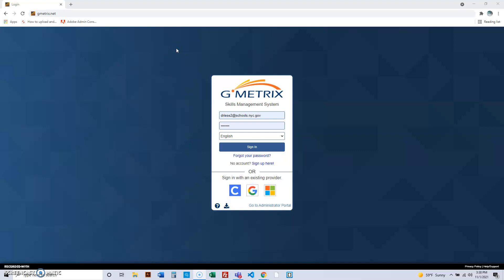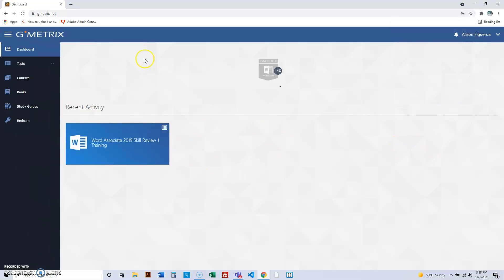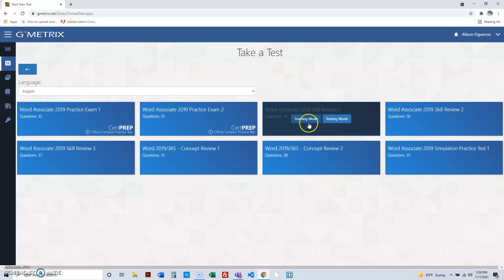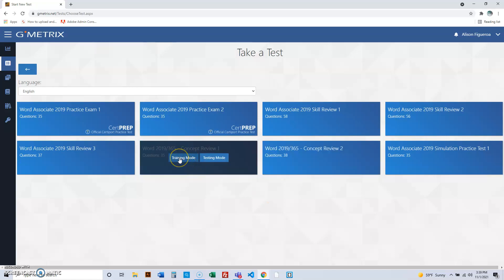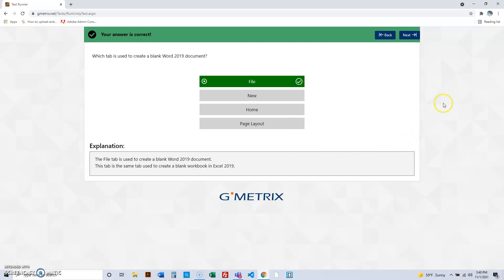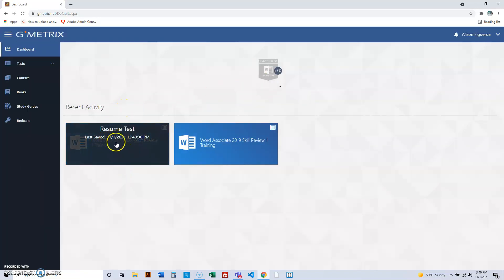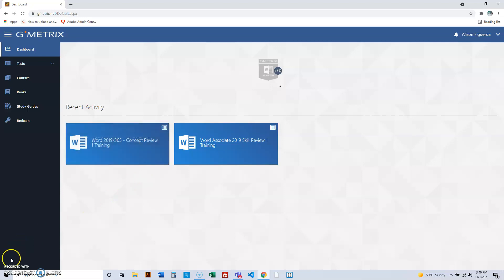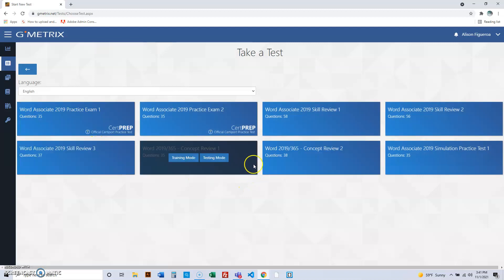Dino Riese Microsoft Testing Concept Review | 2021 GMETRIX Testing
This is the exams we take from home for Microsoft Word, Power Point & Excel.  They are called "Concept Review"

Thank you, Respectfully, Mr. Riese